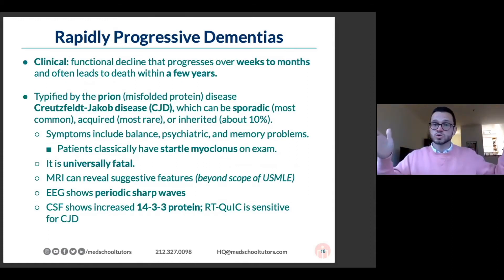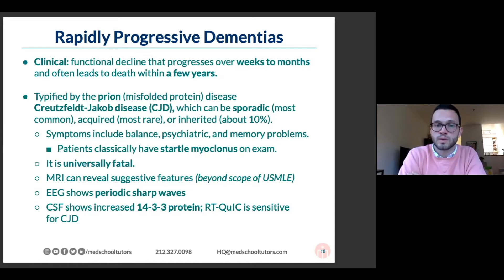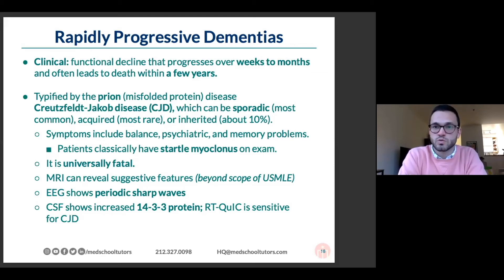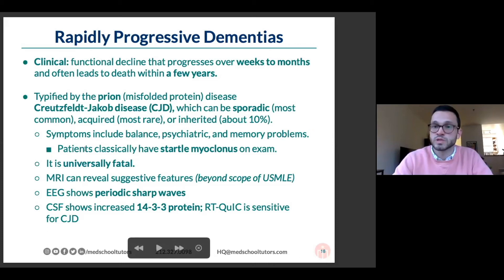Rapidly Progressive Dementias: High Yield Neuro Pathology for the USMLE & COMLEX Exams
Dr. Trainer takes you through clinical timelines for rapidly progressive dementias, the most important timeline for you to know, symptoms and the roles of MRIs. He also covers two important pieces for you to know for your Step 2 CK or Level 2 CE: What EEGs and CSF show for RPDs.